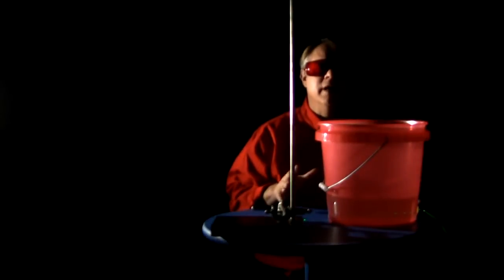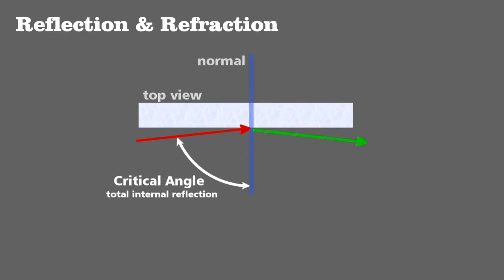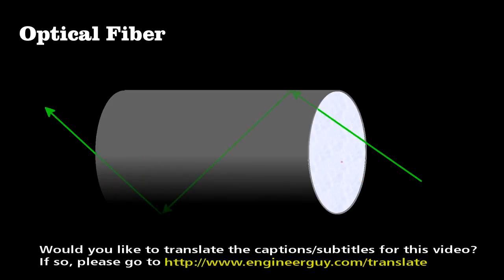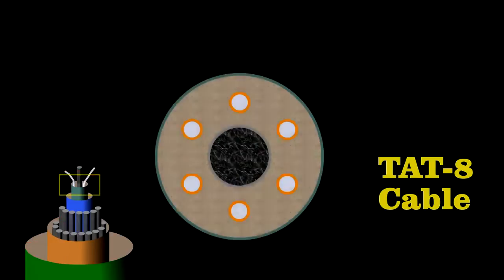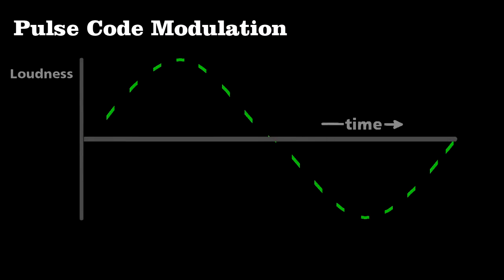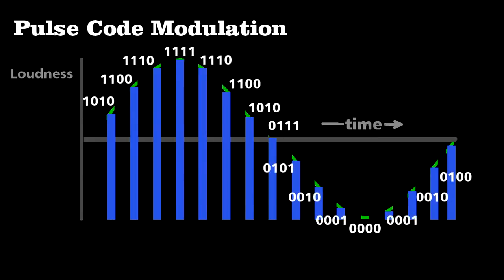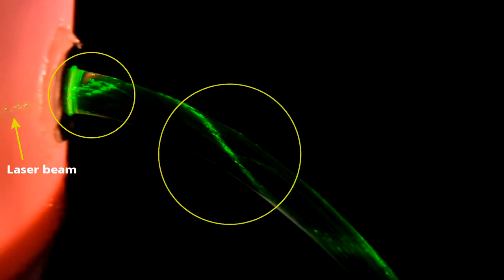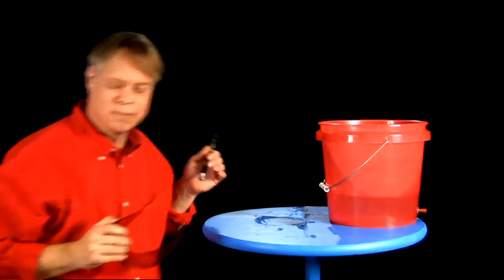Fiber optic cables - How they work